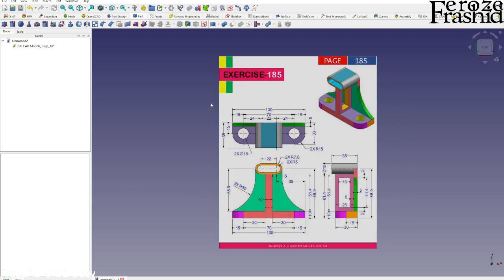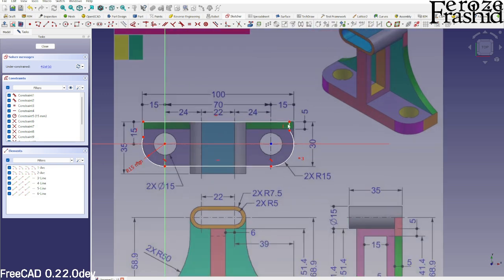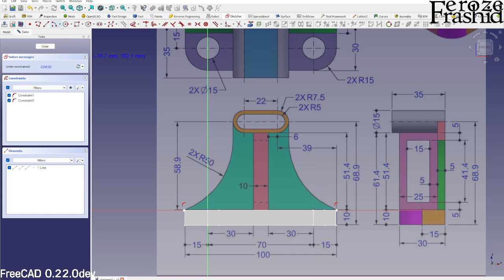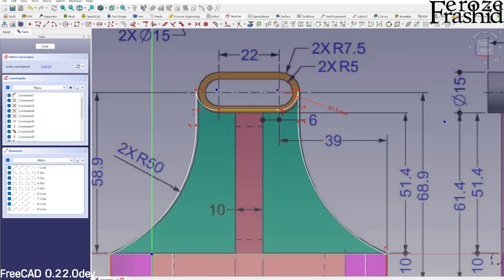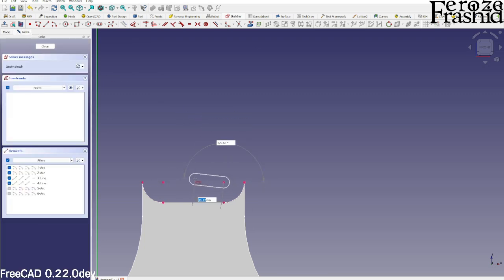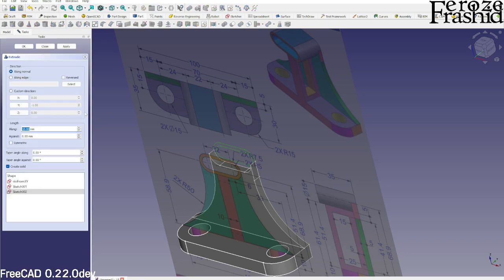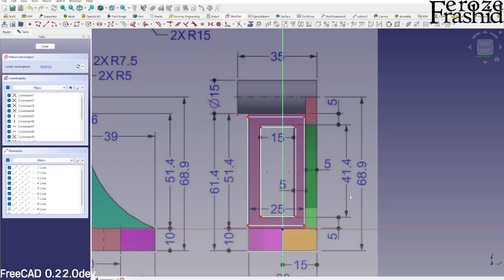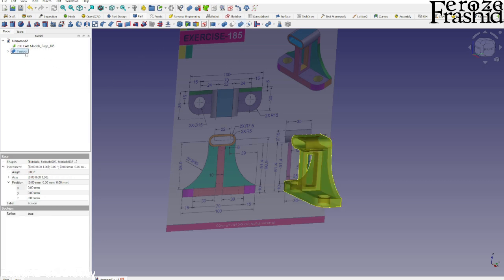200 3D Models in FreeCAD: Exercise 185